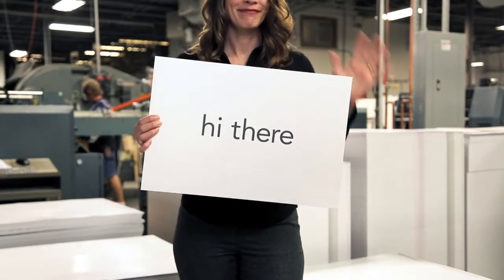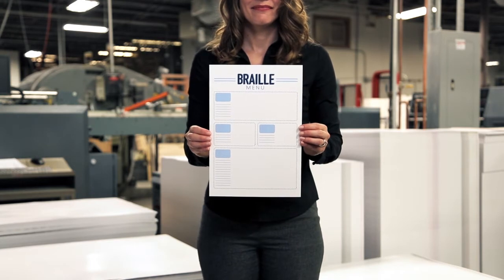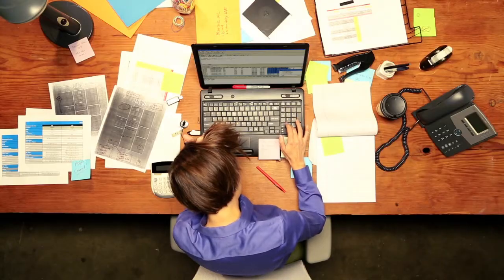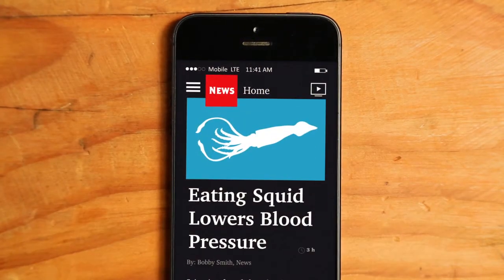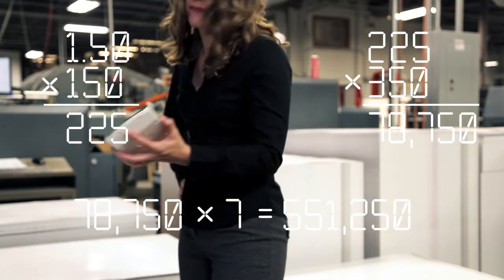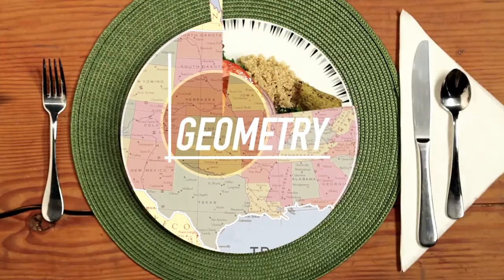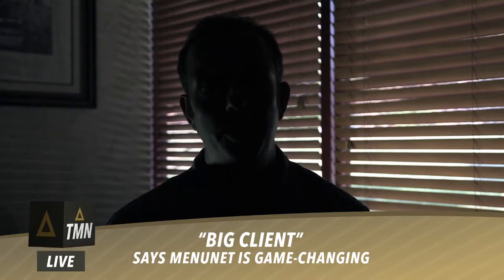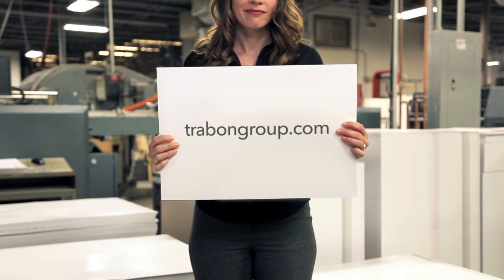Trabon MenuNet: Menu Management System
A highlight of Trabon MenuNet™, a centralized menu versioning system designed to help restaurants with multiple locations to create, approve and distribute menu versions.